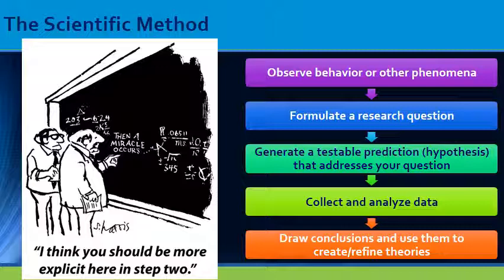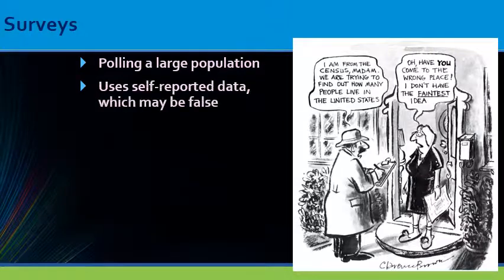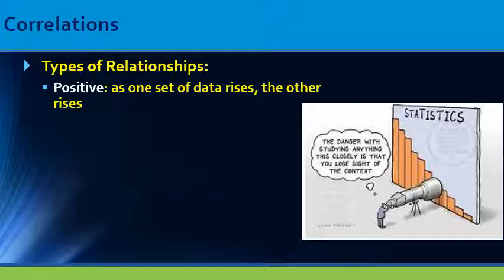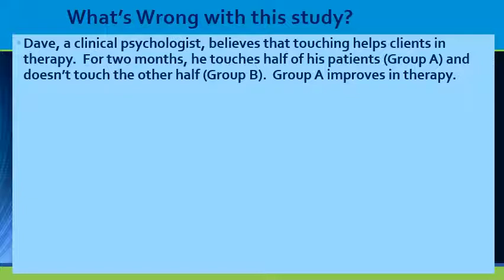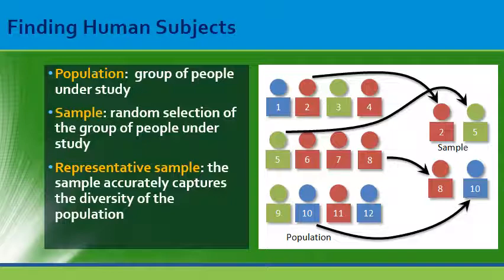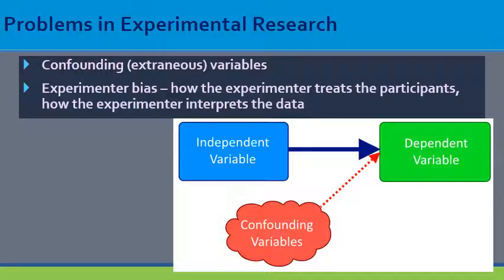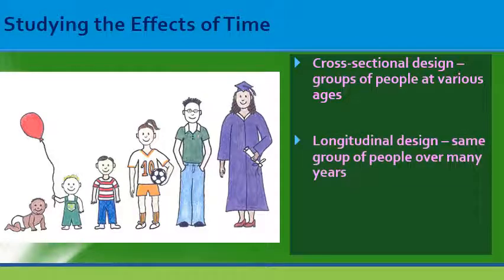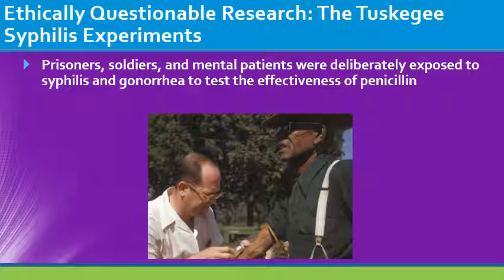01b Methods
Psychology, Unit 1, Foundations

This lecture looks at various methodologies in exploring human behavior.